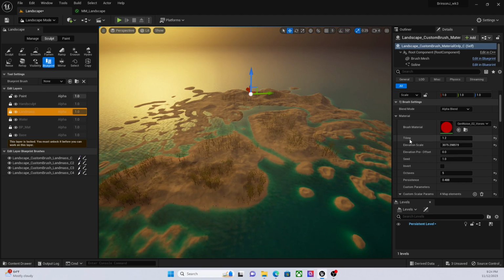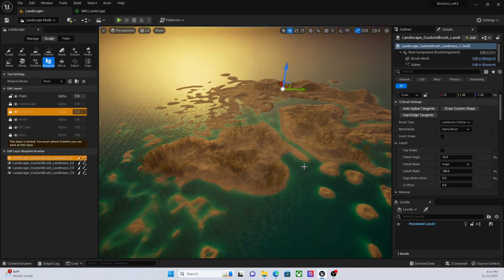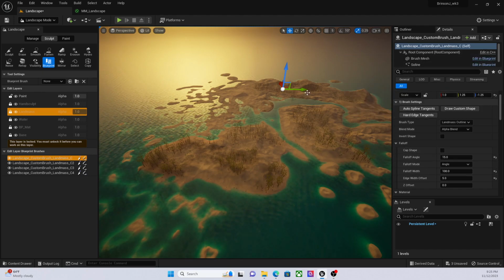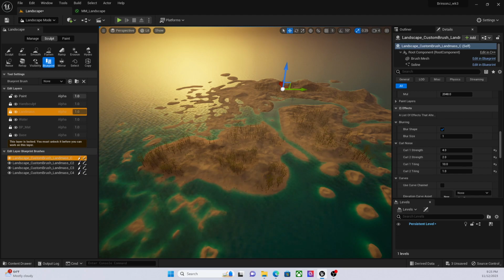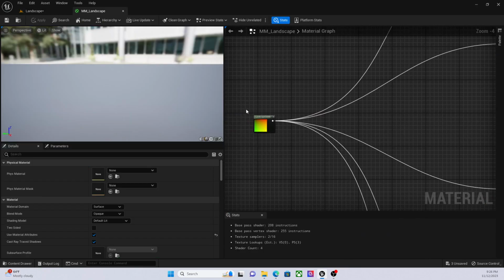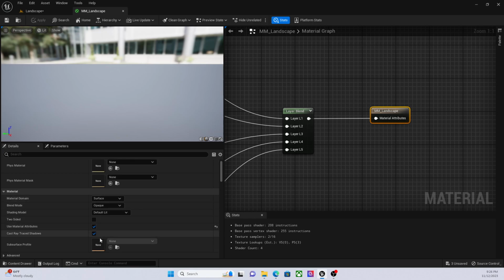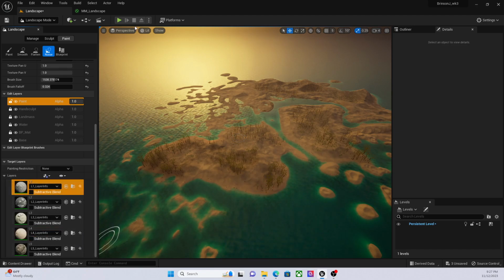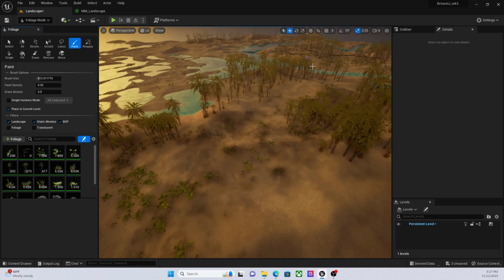Jacob Brinson Wk3 Final Presentation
This week learned about landscape creation inside of unreal engine, and how to utilize some of the tools in order to create some nice looking landscapes.